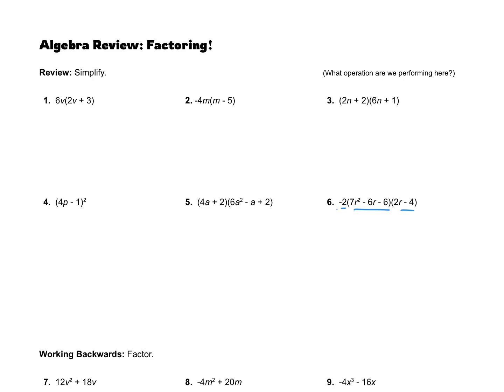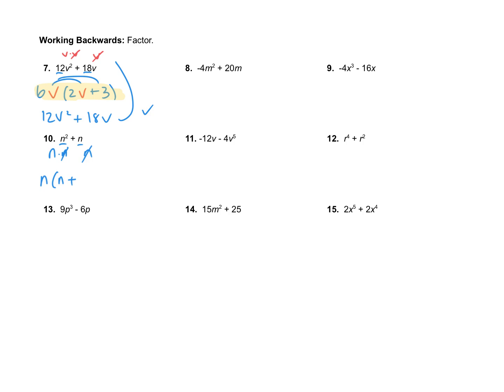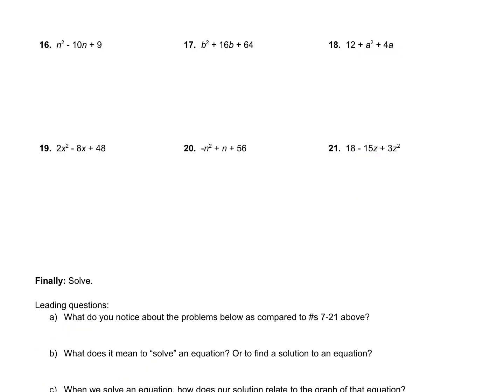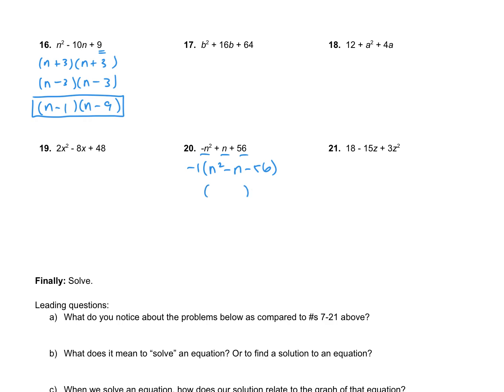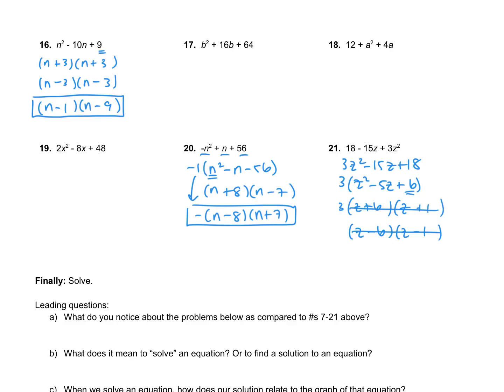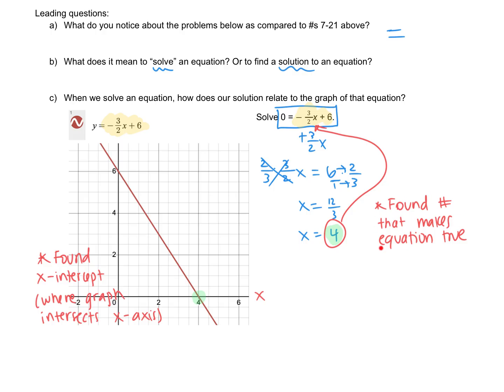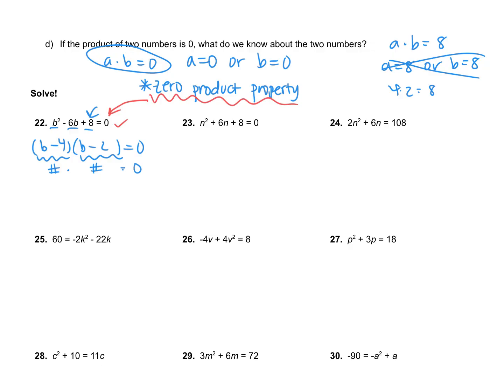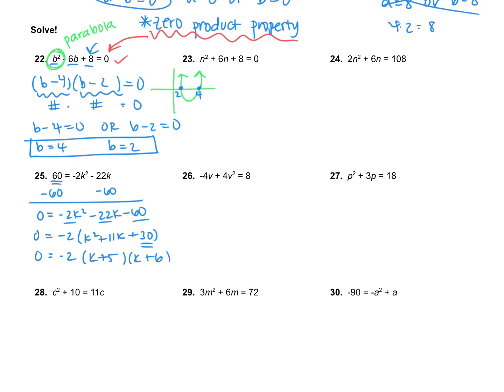Factoring Review (a = 1)